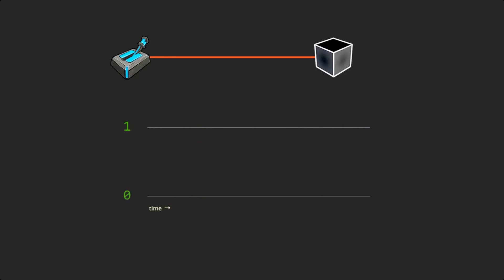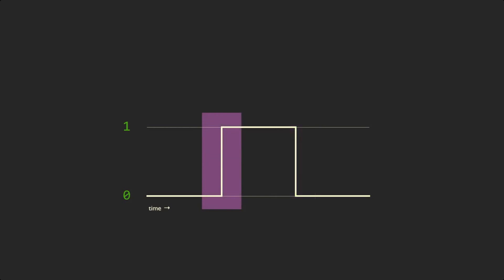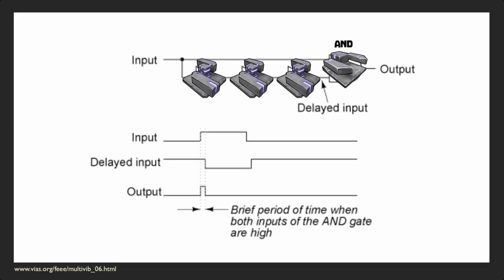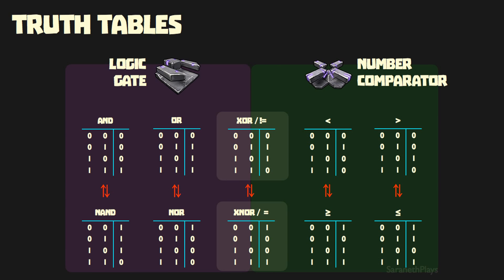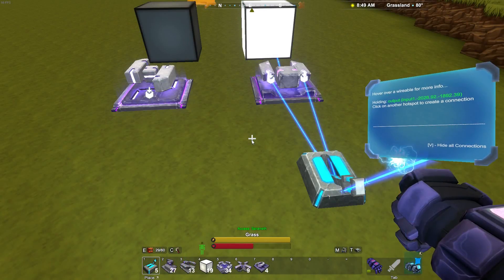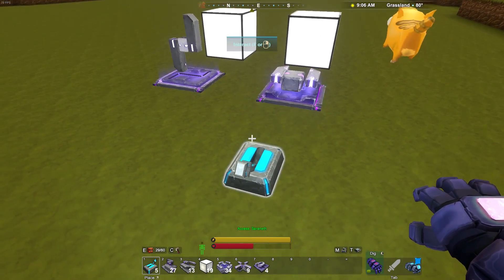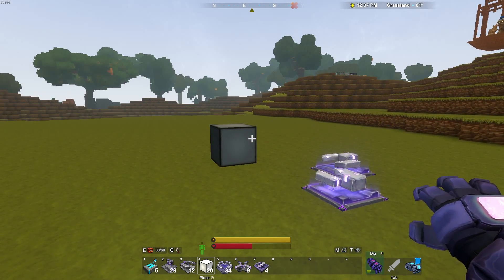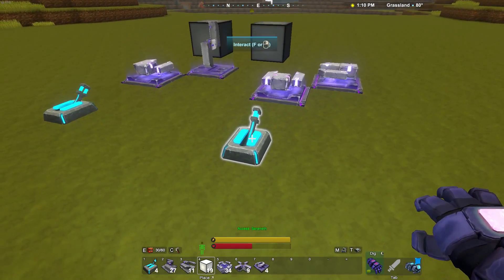Creativerse Gone WIRED: Livin' on the Edge (R40)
Sometimes you don't want a constant signal. Sometimes you just want a small pulse. How can you make that happen with Creativerse machines? Learn about edge detectors, a kind of monostable circuit, and how distance can affect processing order.
(apologies for keyboard noise and pops)